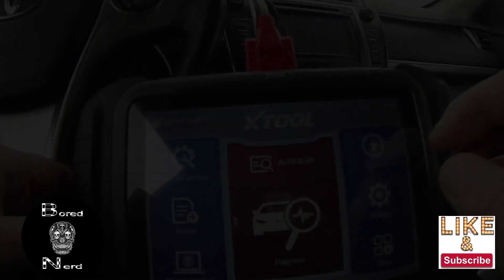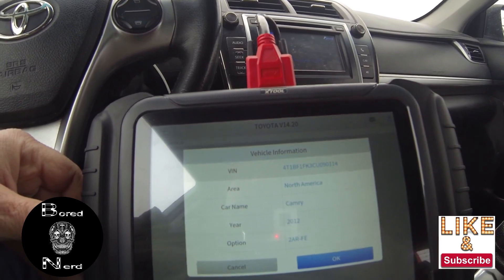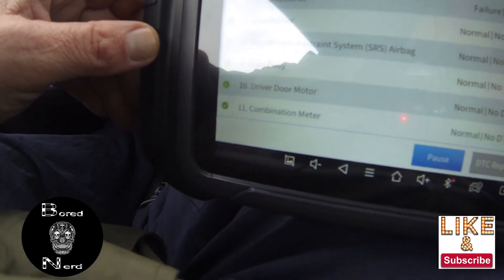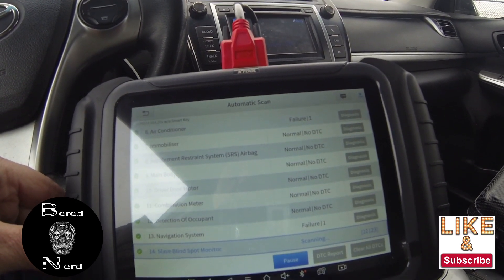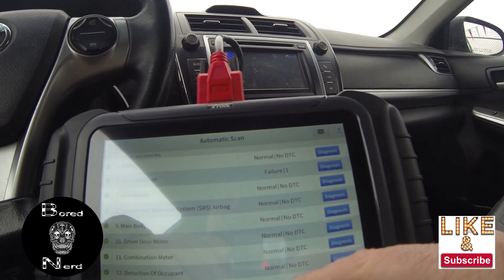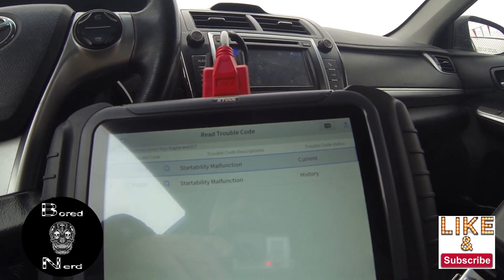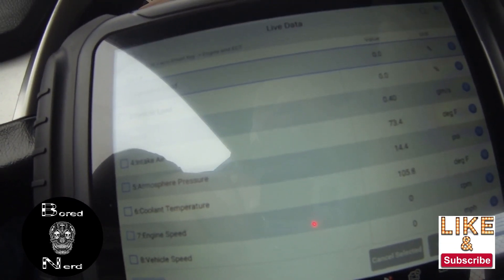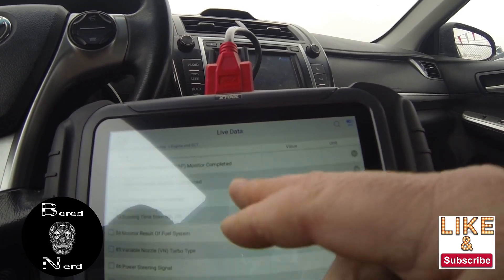2012 Toyota Camry Testing the Xtool D8 Bi Directional OBD2 Diagnostic scanner connectivity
2012 Toyota Camry Testing the Xtool D8 Bi Directional OBD2 Diagnostic scanner connectivity test the the scanner.

I am not responsible if you make any errors or damage to your car with this tutorial. This worked for me without issue. D8 is a great Scanner for Pontiac, Toyota, Lexus, Honda, Chevrolet, Corvette, Cadillac, Buick, Infinity, Nissan, Hyundai, Lexus.

Some of the features the D8 Offers is the following.

D8 offers a robust lineup of advanced functions such as ECU Coding, Bi-directional Control, OE Full Diagnostics, 38+ Services, allows the workshop mechanic to troubleshoot quick and efficient for a seamless work flow.

With ECU coding function, you can re-flash hidden functions for personalized settings, optimize the specific performance of vehicles, recode the adaptive for bad actuators or certain parts after making repairs or replacements, etc. D8 adds PMI function, which is the repair procedure required by Ford/Lincoln/Mazda owners after replacing the module. Highly recommended! *Please check the compatibility before order.

XTOOL D8 is a bi-directional scan tool, allow you to request diagnostic information and input information back into the car as well, perform active tests to control various vehicle parts individually and subsystems to test their working status. XTOOL D8 bidirectional scanner is preferred by many car repair shop owners and professional mechanics, to make it even easier to correctly repair a customer’s vehicle.

XTOOL D8 is an affordable pro-level scan tool with over 38 service functions that allow you to complete a wide array of maintenance functions, such as: Throttle Body/Position Relearn, Cam/Crankshaft Relearn, A/T Reset, Key Fob Programming, ABS Bleeding, Injector Coding, Cylinder Power Balance, and more. Note: Service functions vary by vehicle.

TOOL D8 provides you with a Dealership- Level only diagnosis, getting the accurate and in-depth results across all automotive systems, including: engine, TCM(Transmission), SRS(Airbag), ABS, TPMS, BCM, BODY, AC and much more. OE-level full OBD2 diagnostic tasks for codes, freeze frame, view the live data from each available system in graph, perform active tests to check the work status of modules.

XTOOL D8 is currently the only car diagnostic scanner that support CAN FD vehicles (For GM vehicles after 2020) in this class, and it covers more than 10,000 different vehicle types, the extensive vehicle coverage can provide you with almost every diagnostic option a mechanic could need. With a multilingual menu, you can easily switch between languages, allowing mechanics to avoid language barriers and focus on their vehicle data.